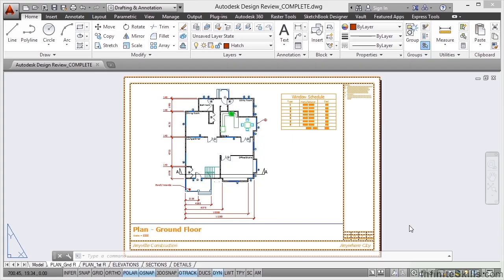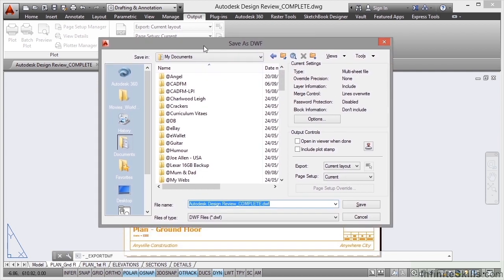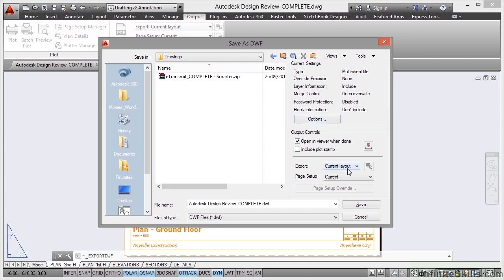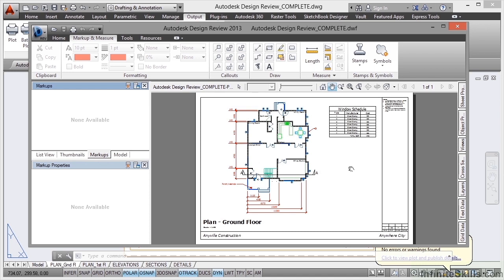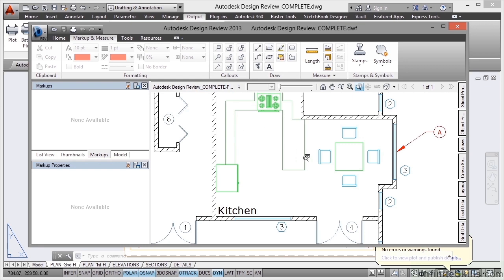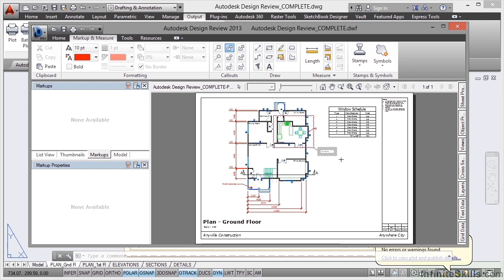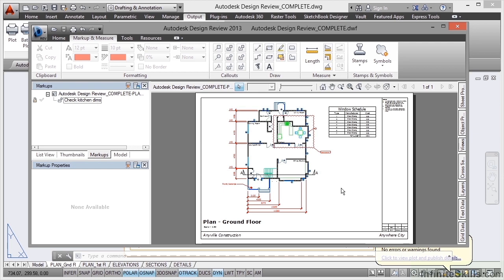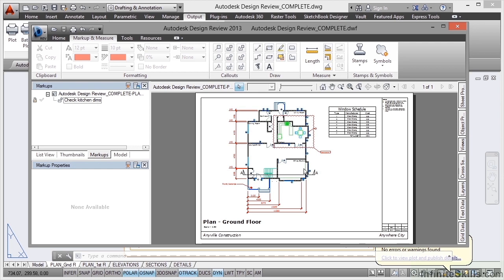AutoCAD Construction Drawings Tutorial | Autodesk Design Review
Want all of our free AutoCAD Creating Construction Drawings training videos? Visit our Learning Library, which features all of our training courses and tutorials

More details on this AutoCAD Creating Construction Drawings training can be seen This clip is one example from the complete course. For more free AutoCAD tutorials please visit our main website. YouTube